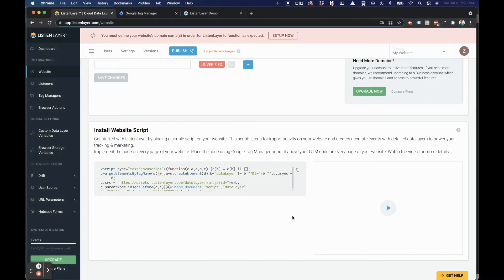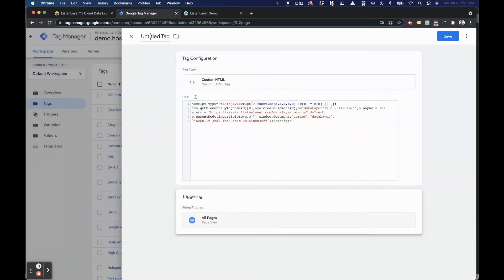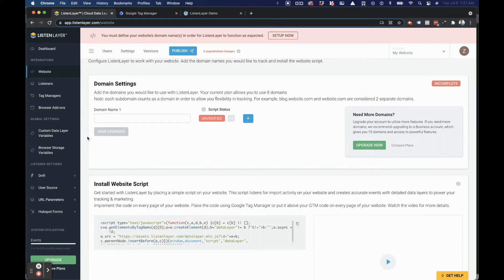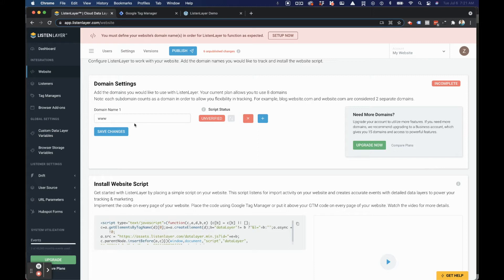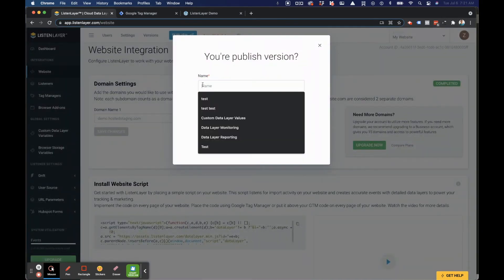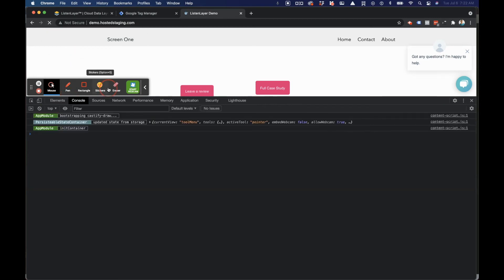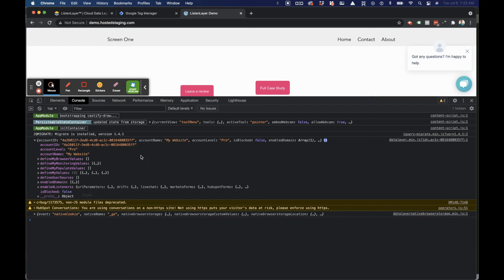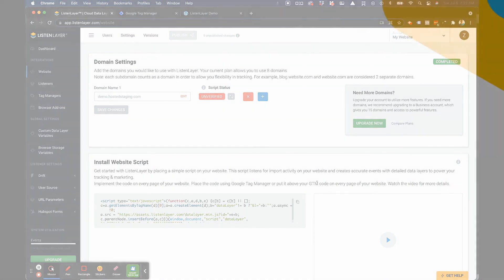Installing the ListenLayer Script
Learn how to easily install the ListenLayer script tag.